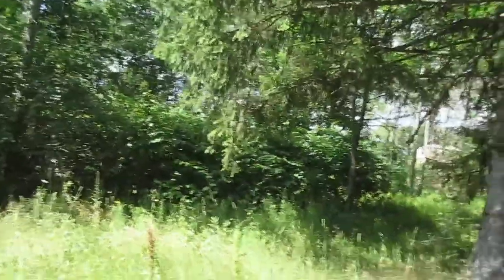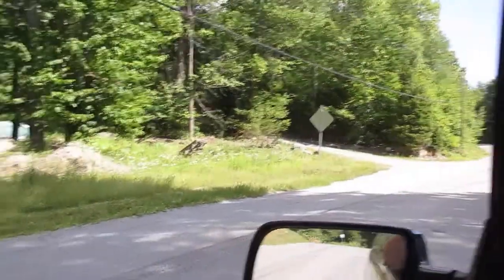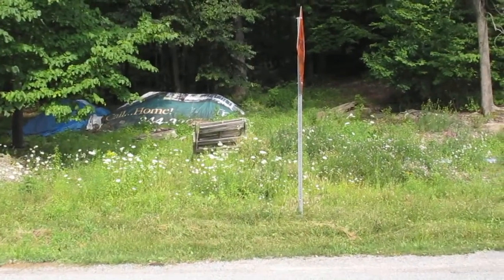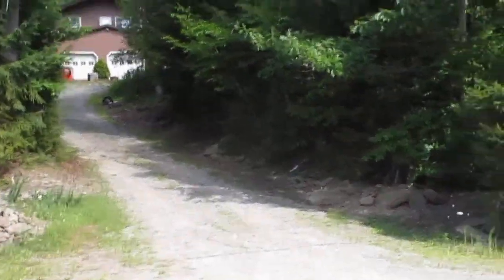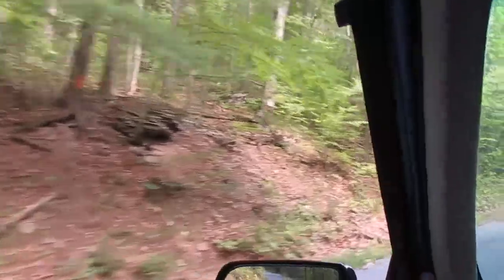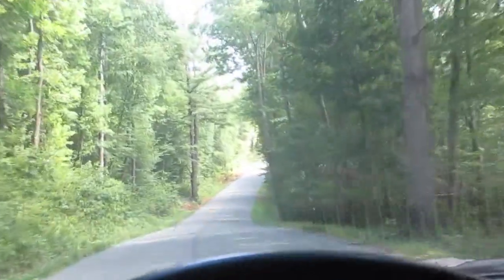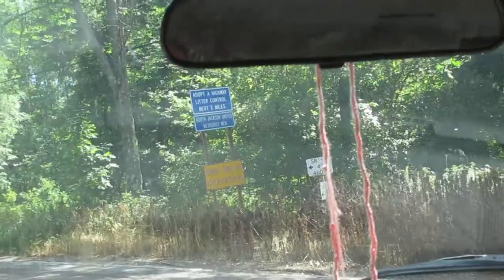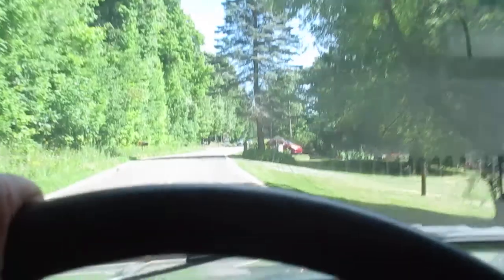Lady Digger in Pa.~~Homeward Bound & Some VERY Serious Thoughts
I drive home and share some thoughts from my life experiences.